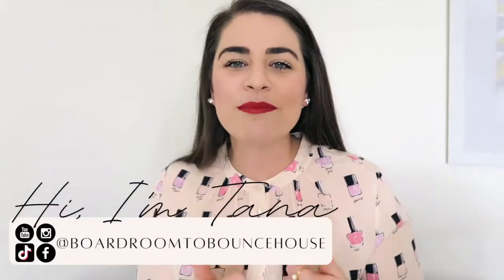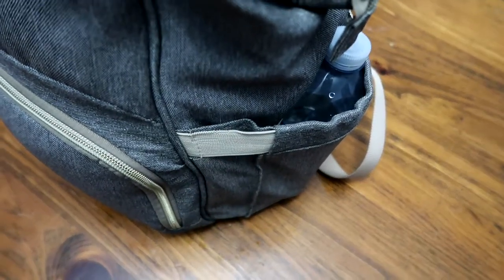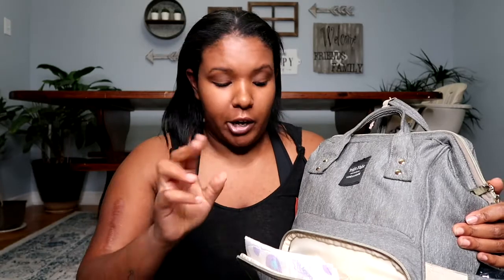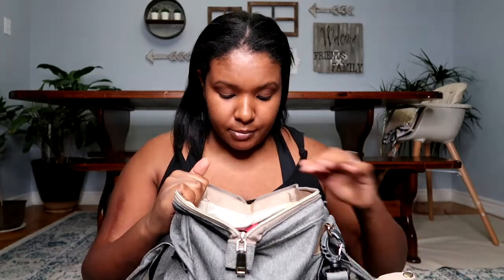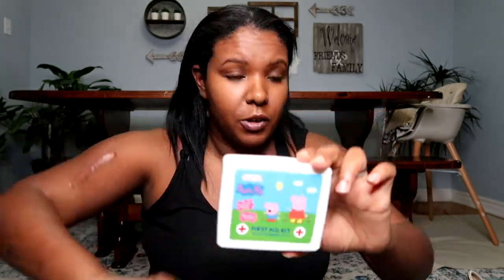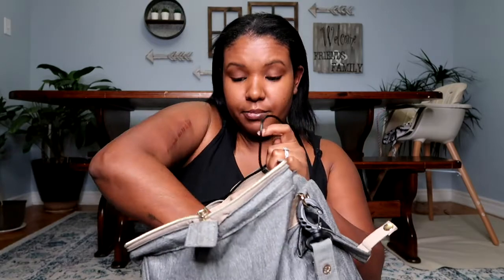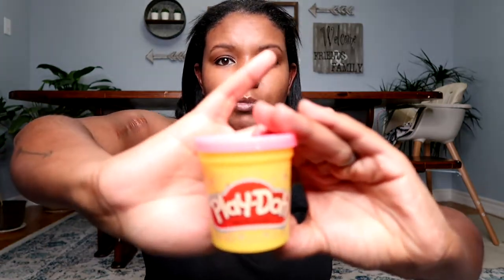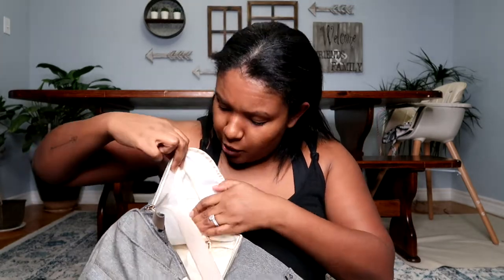WHATS IN MY DIAPER BAG FOR A TWO YEAR OLD | TODDLER ESSENTIALS | SAHM VLOG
Hey Friends! Today Im showing you whats in my diaper bag for a two year old. You'll see all of my toddler essentials and find out what I think is the most important thing to carry to entertain your little one.

Diaper Bag Backpack:

Burts Bees Bum Cream:

Kushies Changing Pad:

Travel Baby Monitor:

Travel Sound Machine:

This video IS NOT MADE FOR CHILDREN. My videos are intended for wives, mothers and homemakers